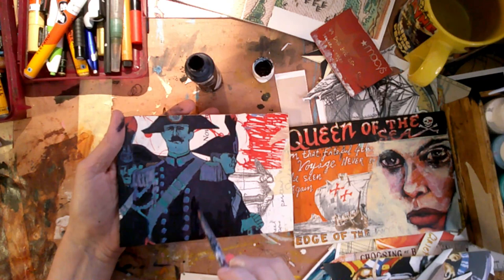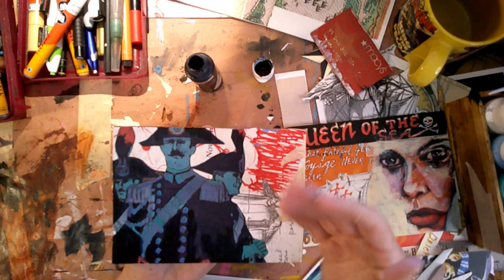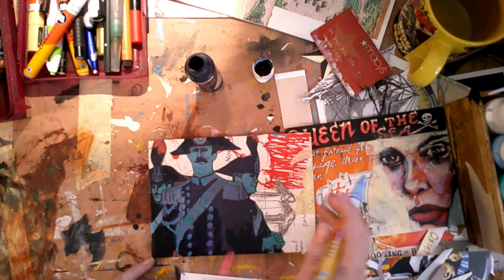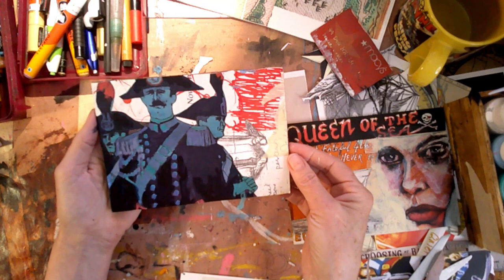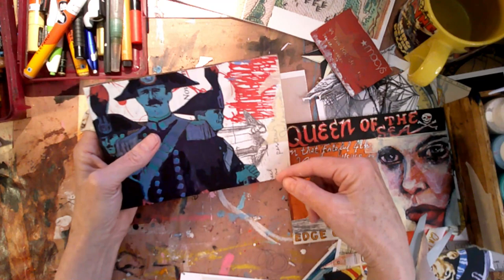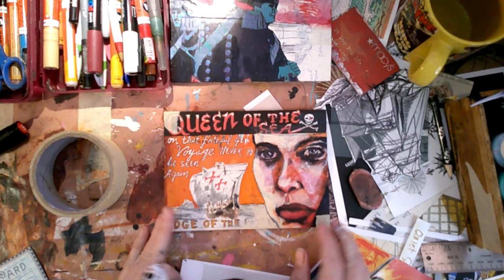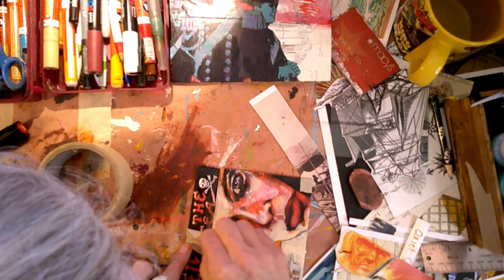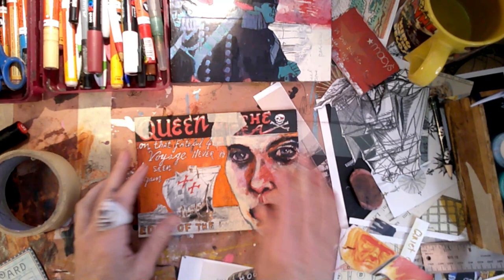Going (Pirate) Postal w/ Juliana Coles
Join Juliana as she works through and solves the creative problems of her Seaposte Pirate Postcards. She'll paint over and rip off things she doesn't like! Hope she didn't change or rework your favorites! She also offers postal magic techniques and tricks here and there, so don't turn off the volume!